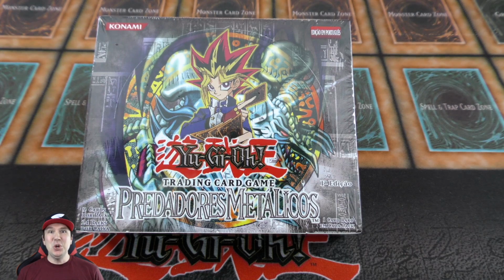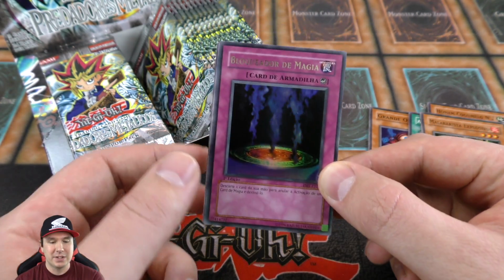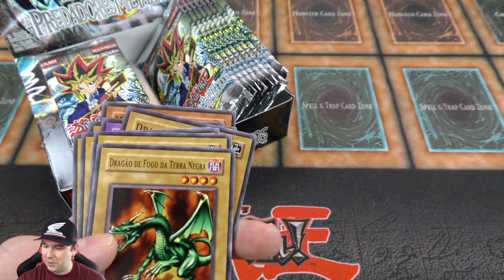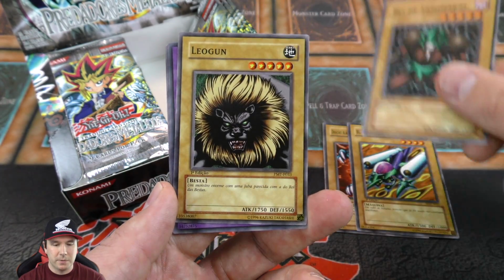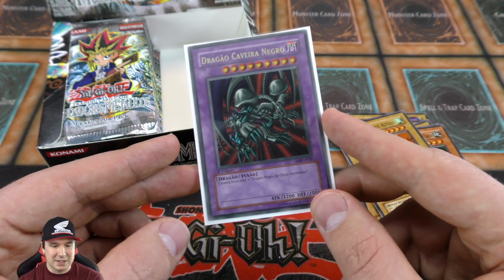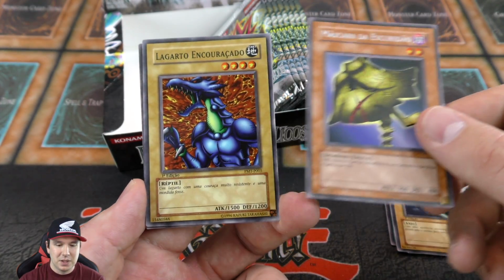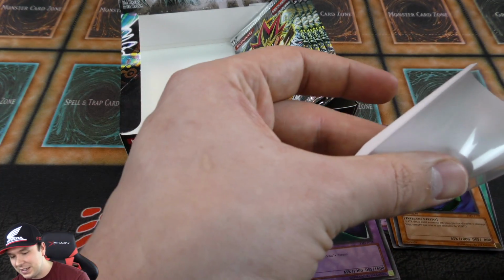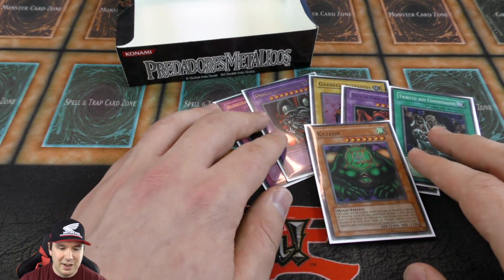*YuGiOh METAL RAIDERS "MRD" 2002 1ST BOOSTER BOX OPENING* I Opened the Best Portuguese Booster Packs